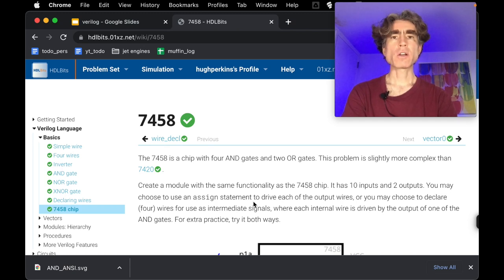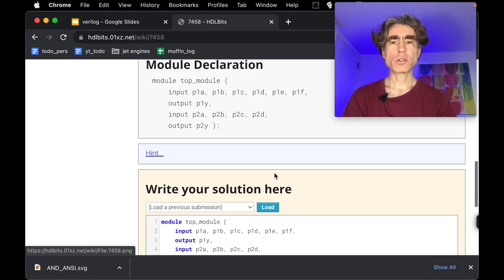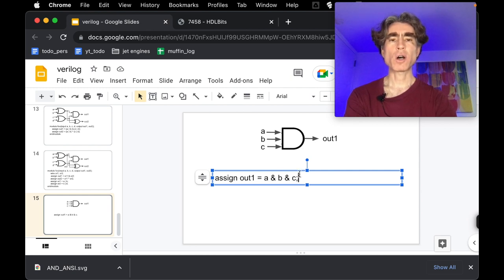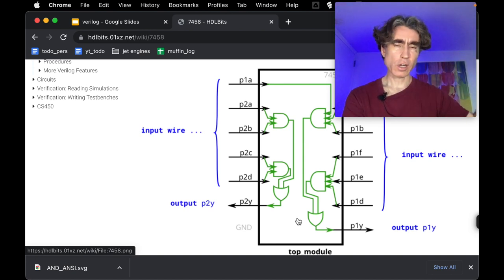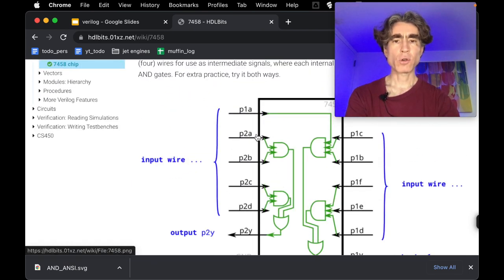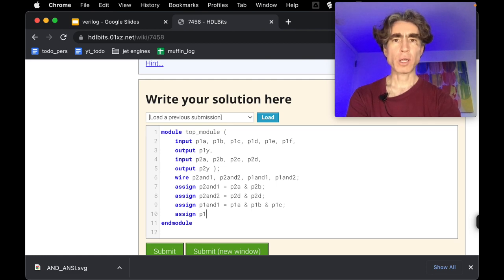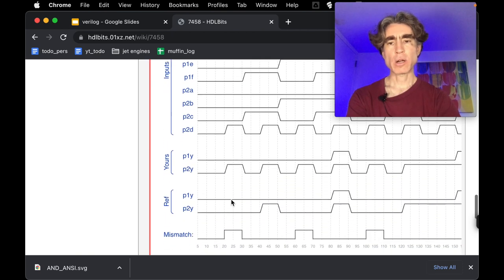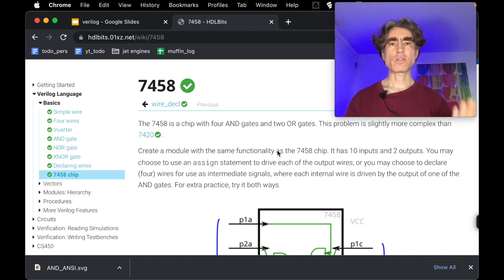Learn Verilog 8: How to write a 7458 IC?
We will use the problems at hdlbits, , in order to learn Verilog. In this video we write the Verilog for a 7458 chip!

Problems in this video:
- 7458 chip

Verilog is a language for hardware chip design. It is used to design silicon chips such as GPUs and CPUS.

Content:
00:00 - Welcome
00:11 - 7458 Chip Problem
01:50 - Three input AND gates
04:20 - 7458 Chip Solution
08:21 - Outro